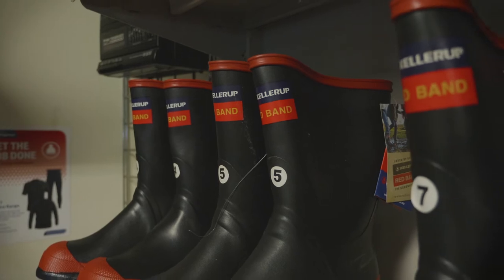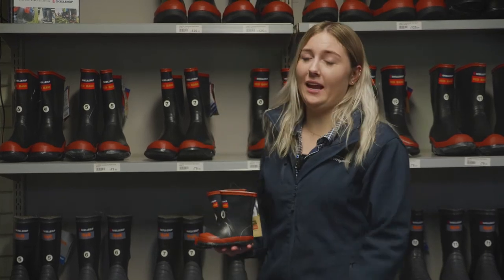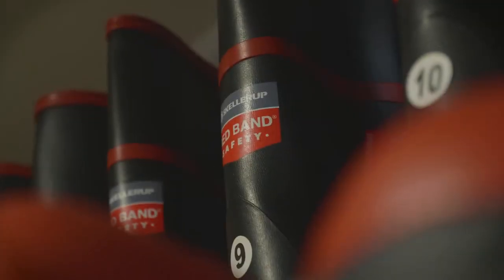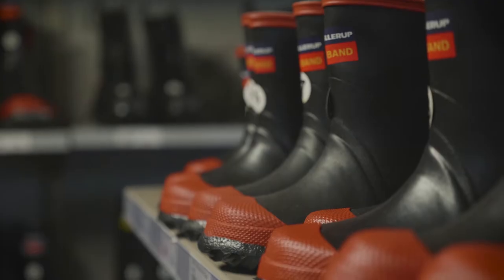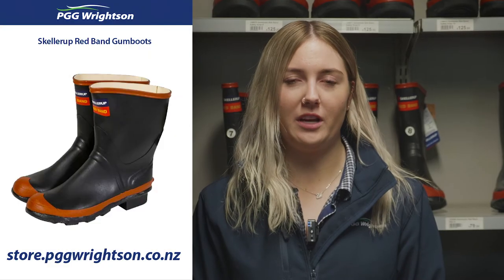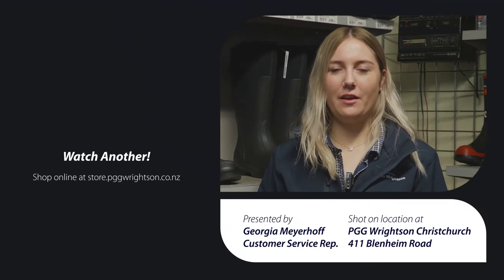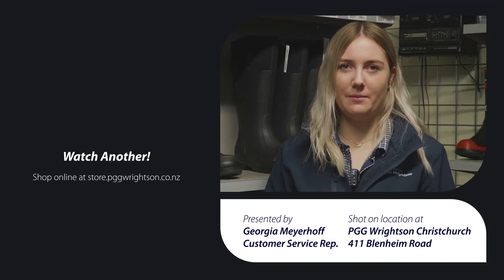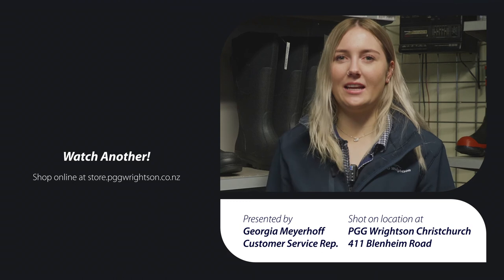Skellerup Red Band Gumboots Showcase | PGG Wrightson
Georgia Meyerhoff, Customer Service Representative at PGG Wrightson Christchurch gives us a brief run through of range of Skellerup Red Band gumboots.